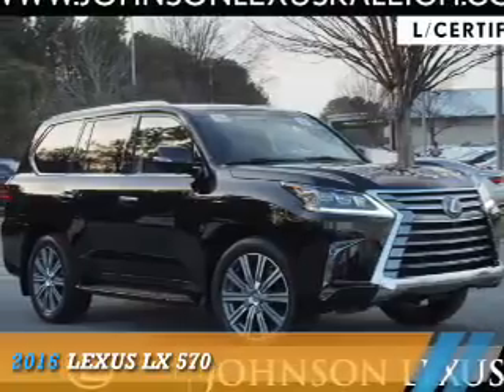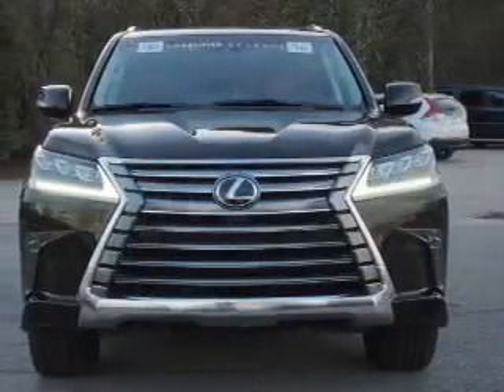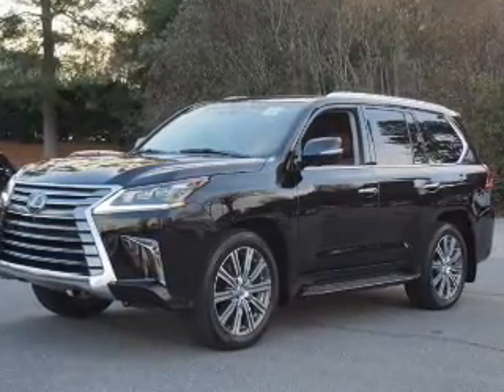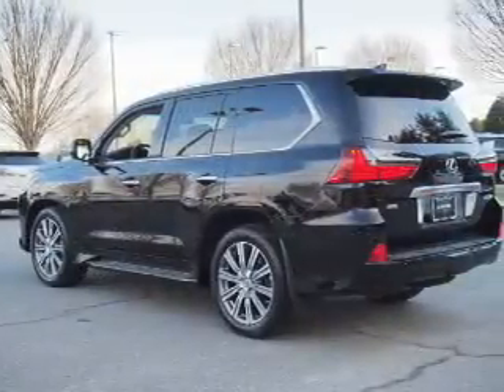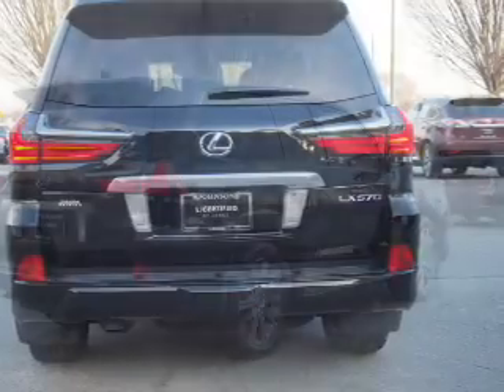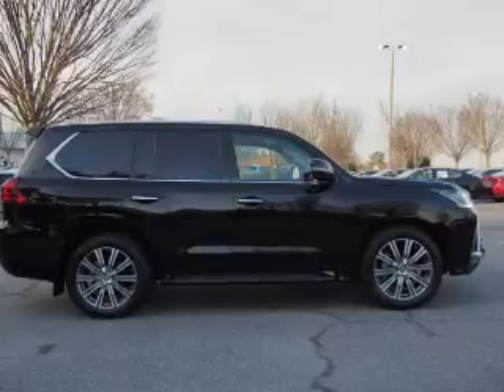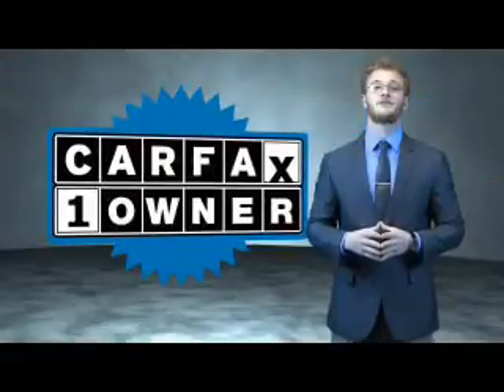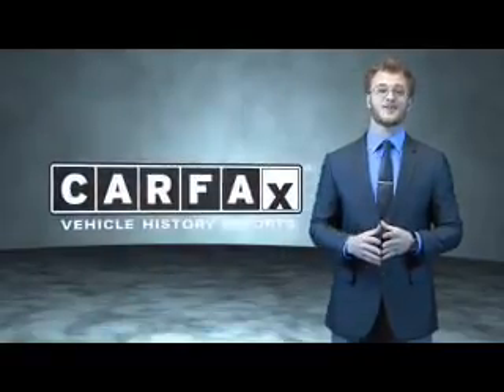2016 Lexus LX 570 for sale in Raleigh NC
2016 Lexus LX 570 for sale in Raleigh NC - Stock # D80240A
Year: 2016
Make: Lexus
Model: LX 570
Trim:
Engine: 5.7 liter 8 Cylindercylinder AWD
Transmission: 8-Speed Automatic
Color: Black
Mileage: 16259
Address:
VIN:JTJHY7AX1G4191346